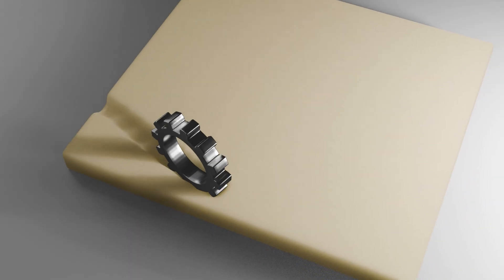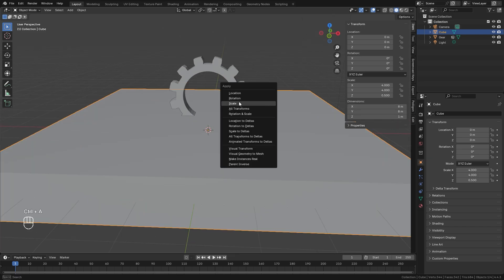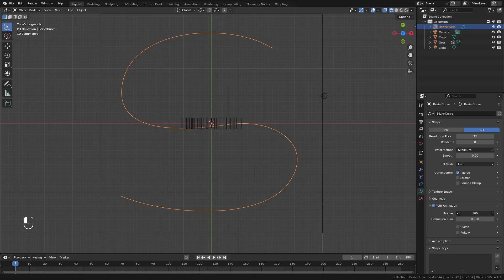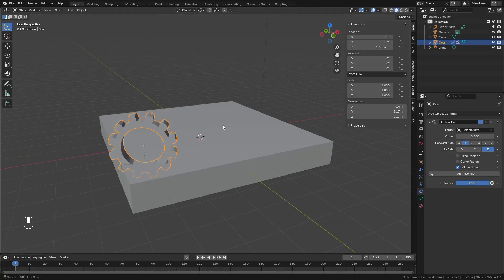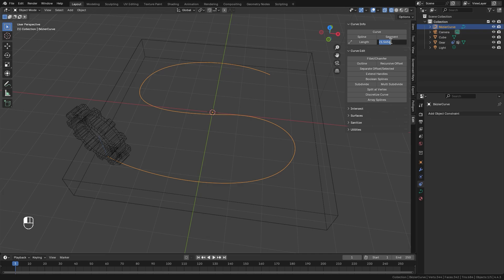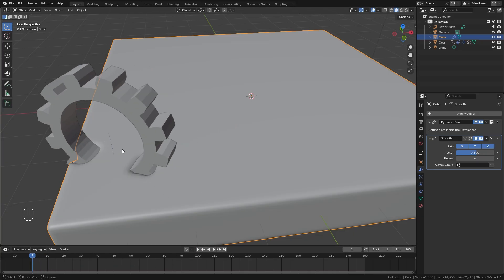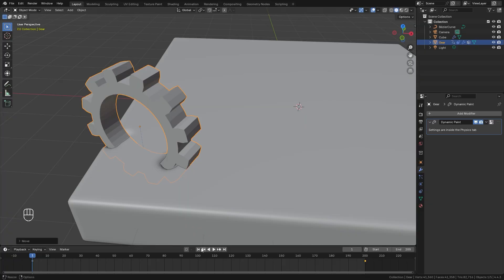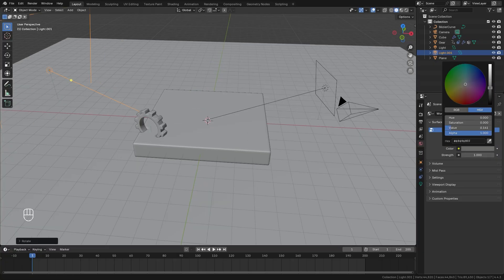Blender Tutorial - Creating a Memory Foam Animation w/ Dynamic Paint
Hello everyone, in this Blender tutorial we will be creating a memory foam effect using Dynamic Paint. This video is part of the tutorial series where we are going over each of the different surfaces types. Last week was Paint and this week is Displace!

PC Specs
i7-9700k 3.60Ghz
Geforce RTX 2060
48GB DDR4
1Tb SSD 1Tb Hard Drive

0:00 Intro
0:19 Adding the Objects
2:13 Animating the Gear
6:11 Dynamic Paint
10:51 Creating the Scene
11:48 Foam Material
15:14 Outro

Music
► Artist Attribution

Blender Tutorial BlenderMadeEasy Dynamic Paint Simulation Animation Beginner B3d EEVEE Cycles How To Displace Displacement Memory Foam Effect Easy